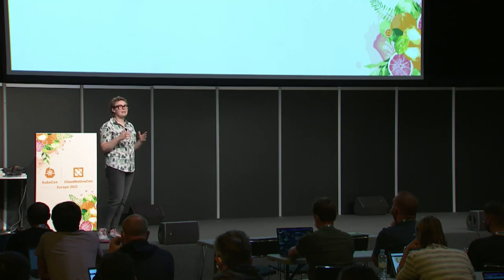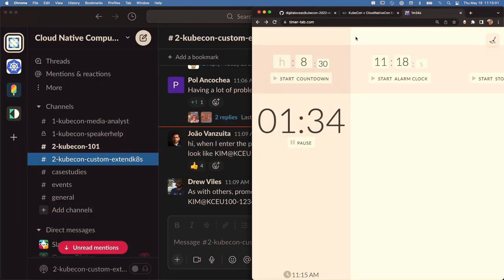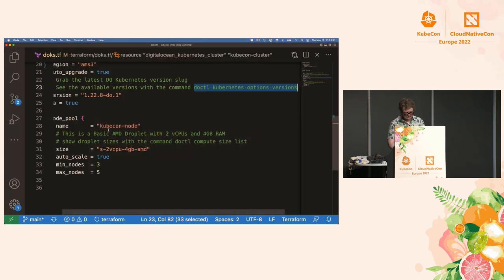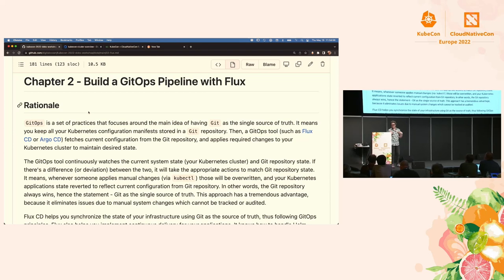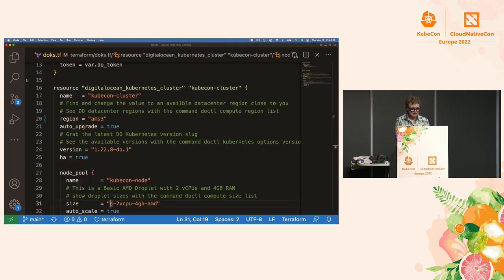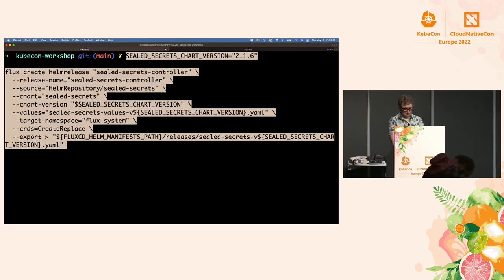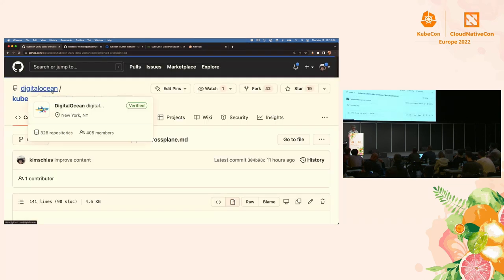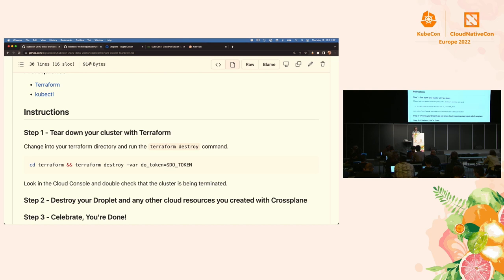GitOps to Automate the Setup, Management and Extension a K8s Cluster - Kim Schlesinger, DigitalOcean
In this workshop, you will experience the power of Infrastructure as Code and GitOps to automate the provisioning, modification, and extension of a Kubernetes cluster. Join me to learn how to use Terraform to spin up a Kubernetes cluster and install FluxCD, which will watch a GitHub repo and automatically apply any changes made via git commit. In order to keep all of your credentials like secrets, passwords, and tokens in your GitHub repo, we will show you how to use the sealed-secrets project to enable one-way encrypted secrets that can only be decoded inside the cluster. Finally, you will install and use Crossplane to provision digital infrastructure from inside your Kubernetes cluster, including resources from different cloud providers, giving you a chance to experiment with multi-cloud infrastructure.